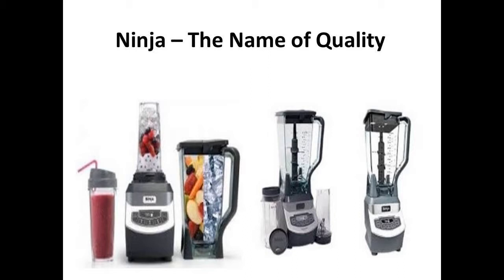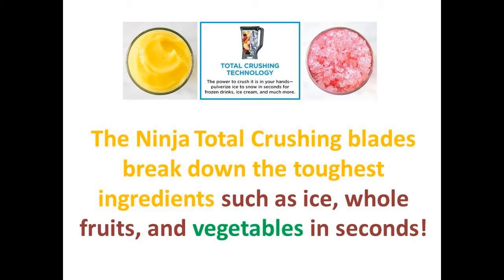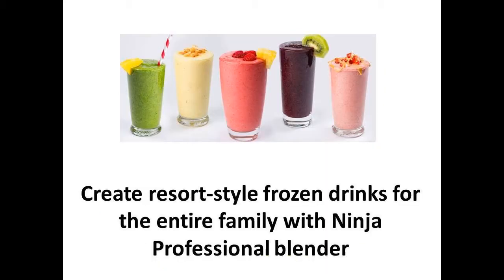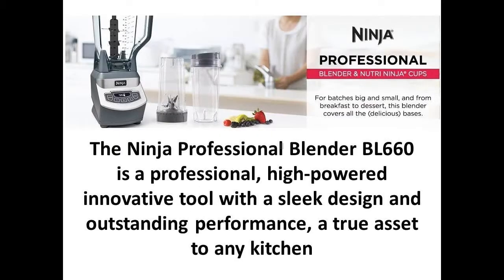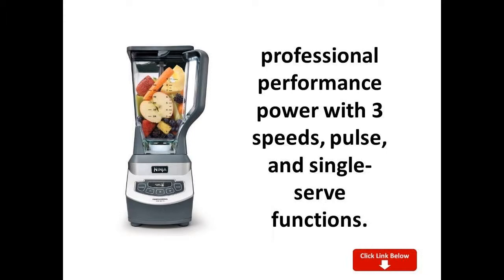best blender for making smoothies with ice blender for smoothies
best blender for making smoothies with ice

Good for ice! I would like to have liquified vegetables like spinach, but it left it a little bit choppy. Another problem they should fix is that when in the dish washer, food get stuck at the upper area as the picture shows. I drilled a few holes to let it out as part of my invention

6 Best Personal Blenders | Fall 2016
Nutri Bullet vs Nutri Ninja..Which one is best? See for Yourself.
Top 5 Best Blender For Smoothies 2017
Fruit Smoothie Recipe by Nutri Ninja® | Berries Galore Drink
Best Blenders
Nutribullet Breakfast Smoothie Recipe withcaptions GREEN SMOOTHIE
Vitamix 5200 Blender - Great Demo & Recipes!!
Watch this $85 Blender Beat a $450 Vitamix Blender Test Comparison
7 Best Personal Blenders 2015
Best Personal Blender | Best Personal Blender Review 2016
10 Best Juicers / Juicer Machine You Need to know - Slow Juicer Reviews 2017
Oster 16 Speed Blender Review and Raspberry Smoothie Recipe
The Best Blender Tutorial.wmv
Oster MyBlend Personal Blender w/2 Extra Bottles on QVC
Will It Blend? The immersion blender version!
Blendtec vs Vitamix - Which Blender is easiest to Clean - Blendtec vs Vitamix Easy Cleaning Blenders
Best Commercial Blenders 2017
The Best Personal Blenders
Comparing High Speed Blender to Normal Blender when making nut milks.
NUTRI NINJA Auto IQ Blender DUO vs. VITAMIX S30 SHOWDOWN!!!
THIS VIDEO APPEARS TO BE RESTRICTED - NO RELATED VIDEO DATA AVAILABLE.
High Speed Blenders - Which is the Best One to Buy? High Speed Blender Smoothie Comparison
Battle of the Blenders | Vitamix VS Blendtec
Blender Buying Guide (Interactive Video) | Consumer Reports
Blender - Ice Cream - Recipes - Blendtec vs Vitamix - Nutribullet vs Ninja - Blender Review.
Smoothie Recipes & Blends. Blendtec vs Vitamix - Nutribullet vs Ninja - Best Blender - Smoothies
-Vitamix Demonstration- *Standard Recipes*
Froothie Optimum 9400 Blender Review
Smoothie Recipes - Blender - Blend off. Blendtec vs Vitamix - Nutribullet vs Ninja. Smoothie - Blend
The Best Juicer & Blender according to Raw Food Experts
ALL NEW NUTRIBULLET Rx vs. VITAMIX S30 SHOWDOWN!!!
Ninja Versus Vitamix
Blender - Soup Recipes - Soup - Blend off. Blendtec vs Vitamix - Nutribullet vs Ninja. Hot Soup